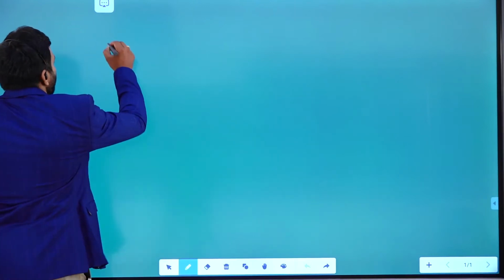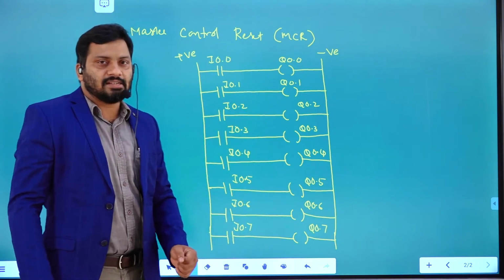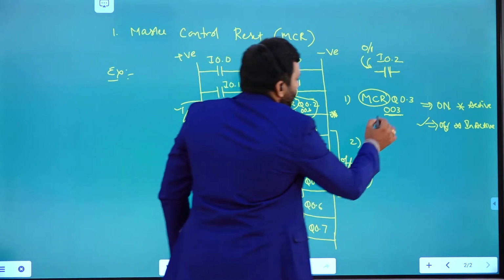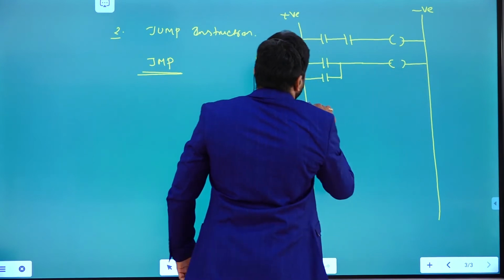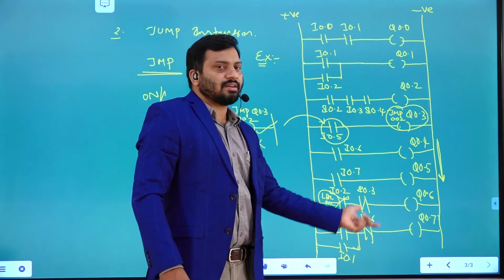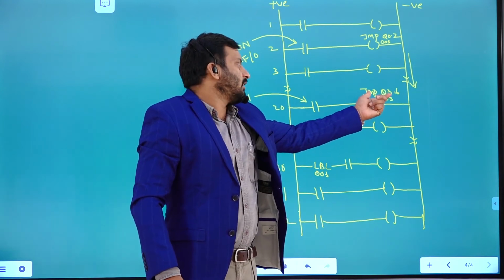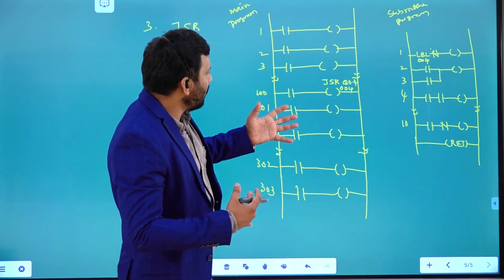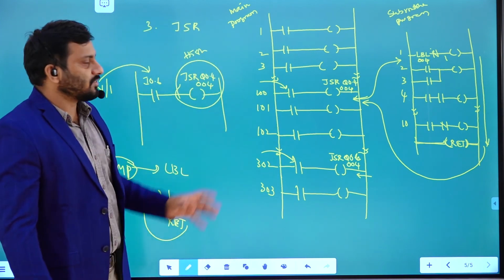U4_L1_ Master control reset and Jump Instructions